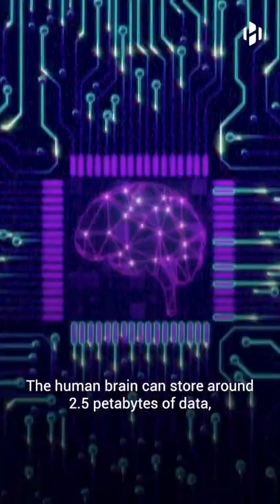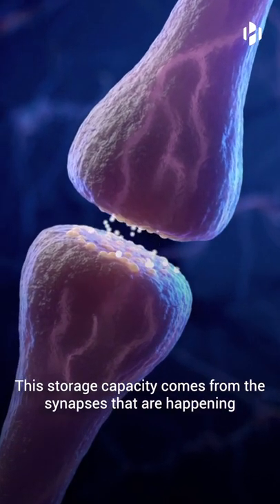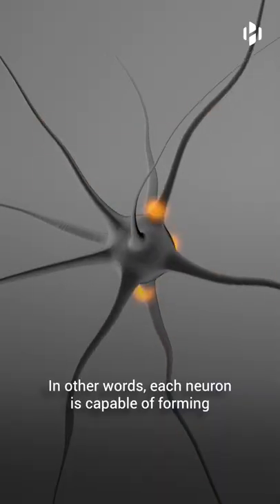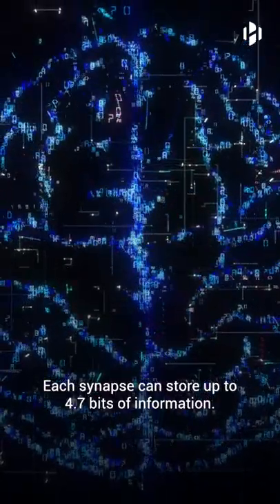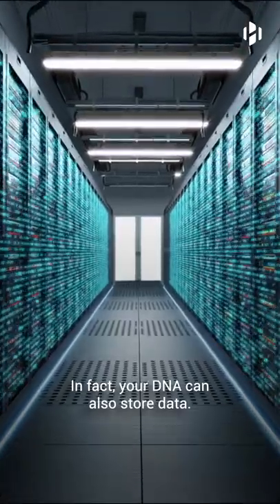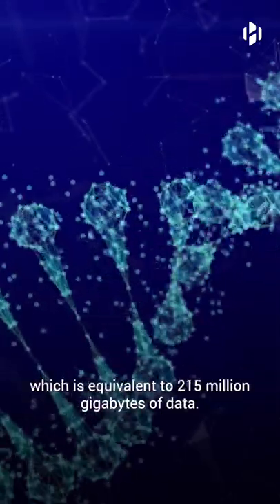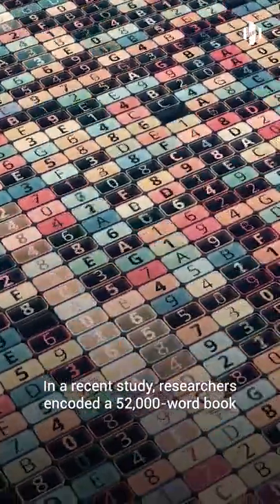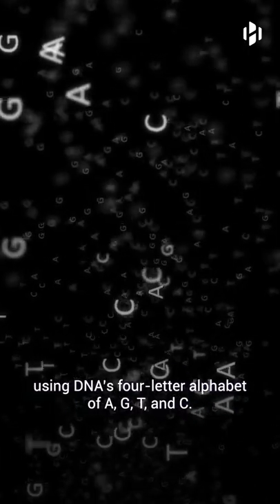How much data can your brain store?